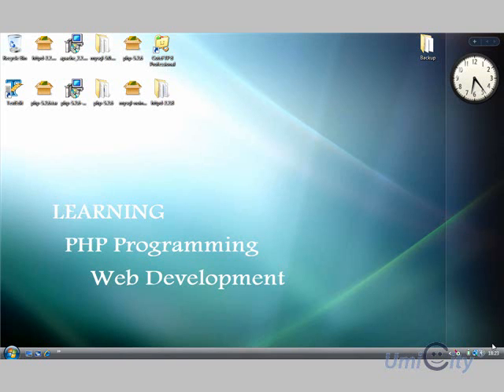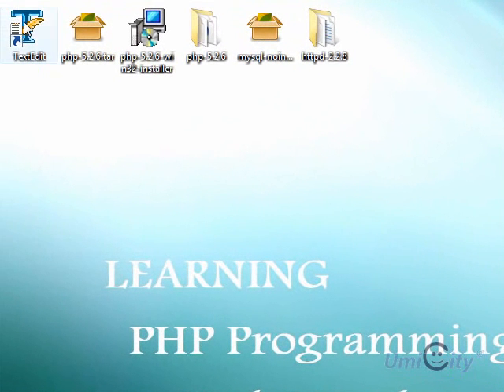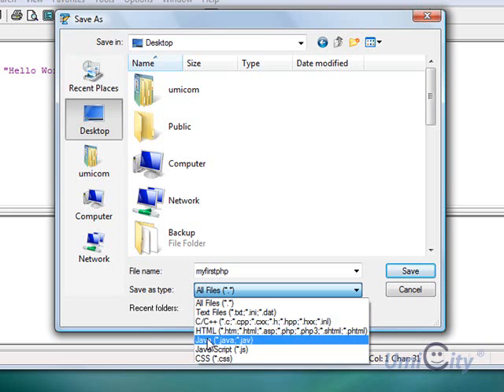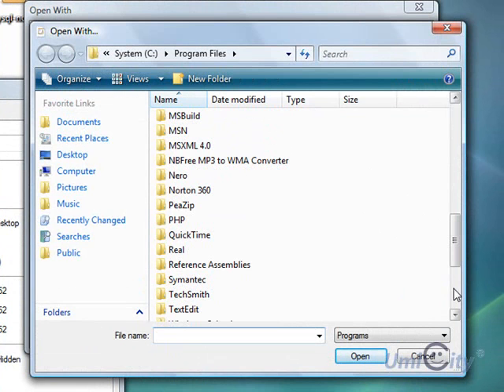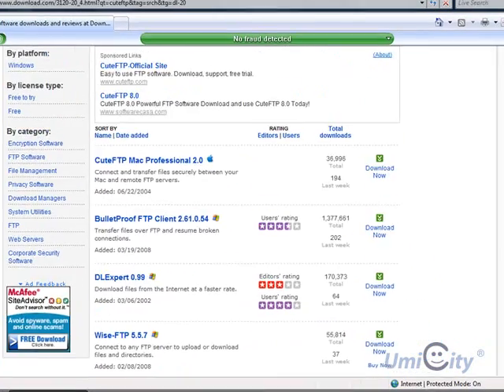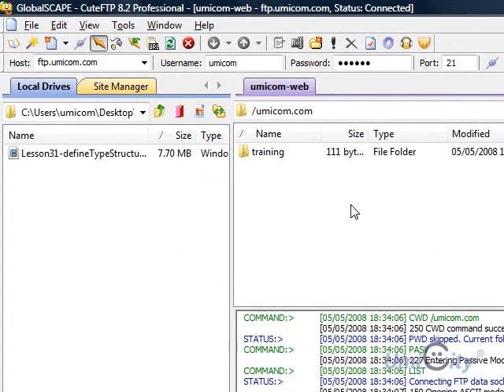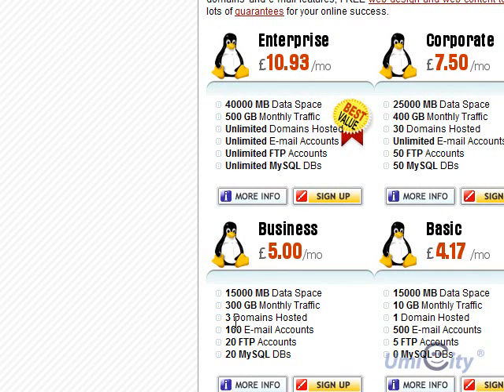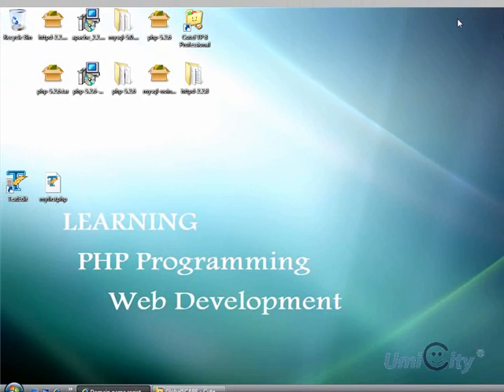Learning PHP Programming Lesson 1: Introduction - Part 1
This is Lesson 1 introduction, we will discuss the basics of PHP